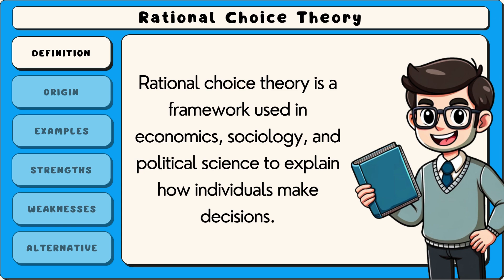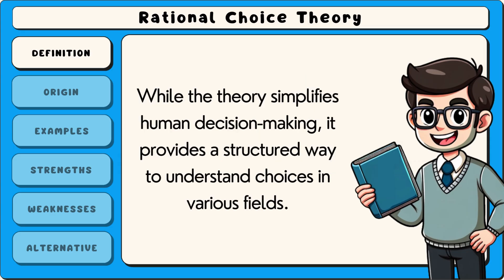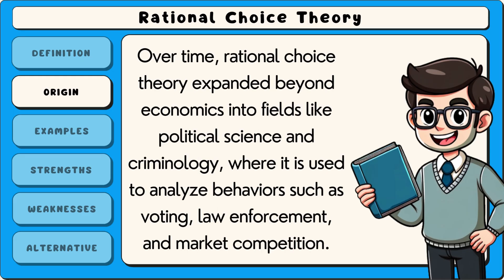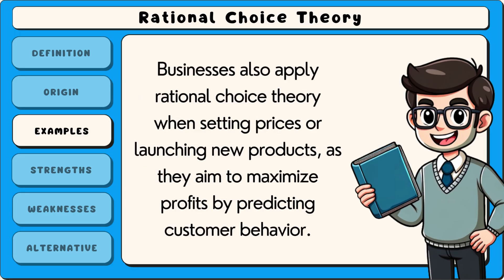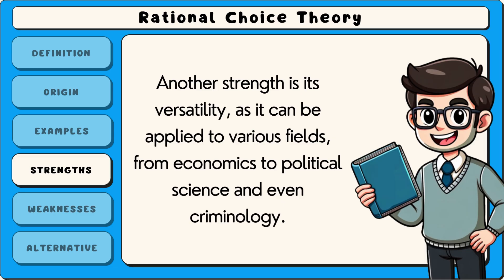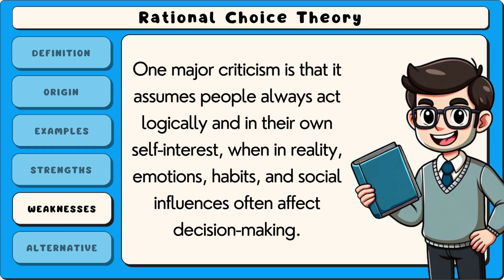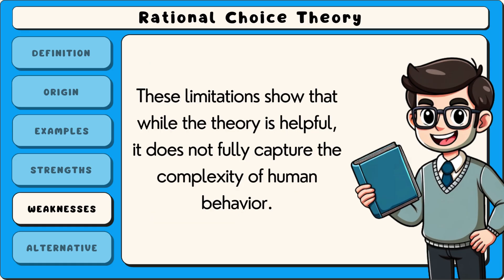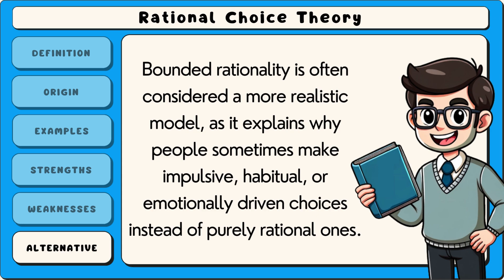What is Rational Choice Theory? (Easiest Explanation)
Rational choice theory assumes that individuals make decisions by weighing the costs and benefits to maximize their personal advantage. It is commonly used in economics, political science, and sociology to explain behaviors such as voting, crime, and consumer choices. The theory assumes that people act logically, though real-world decisions are often influenced by emotions and biases.